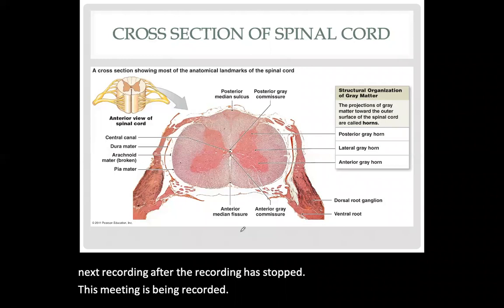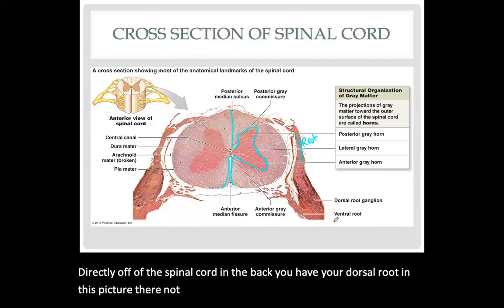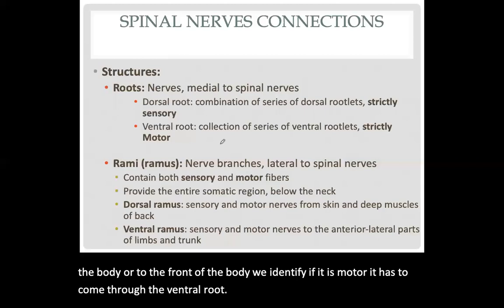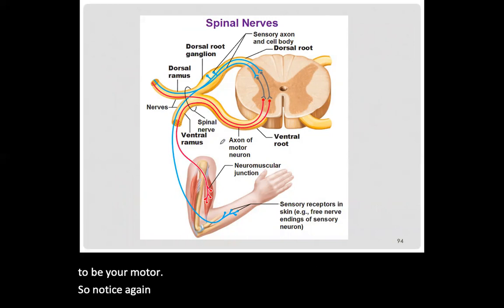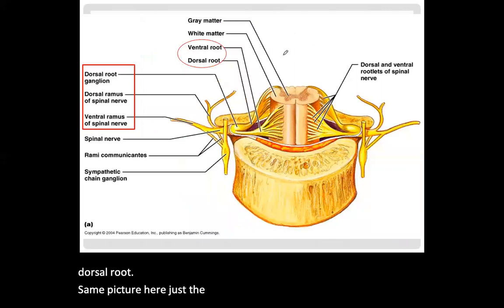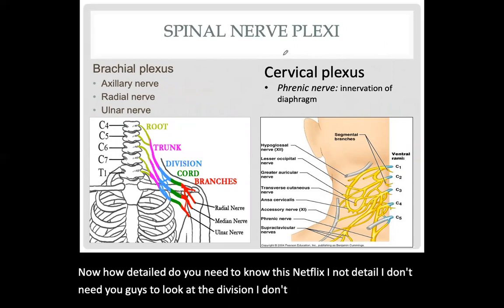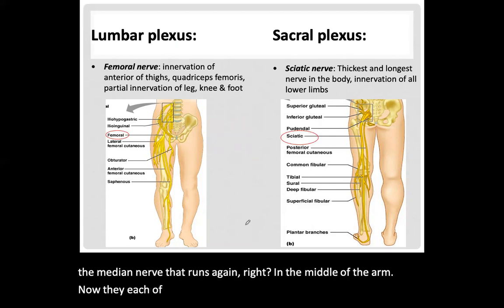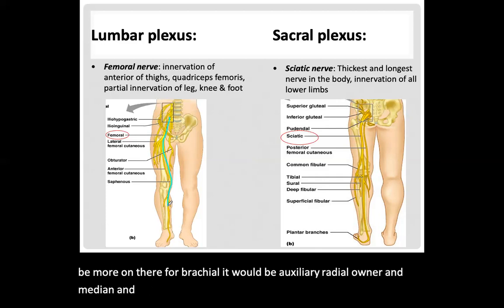Central Nervous System Part 5